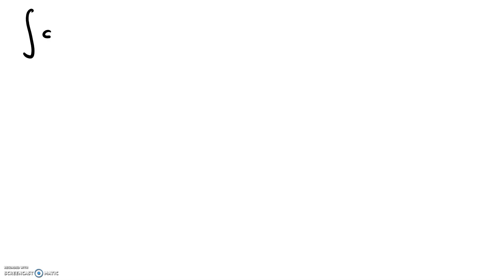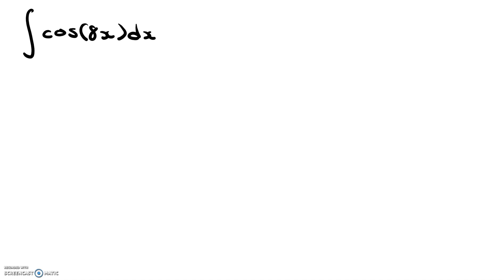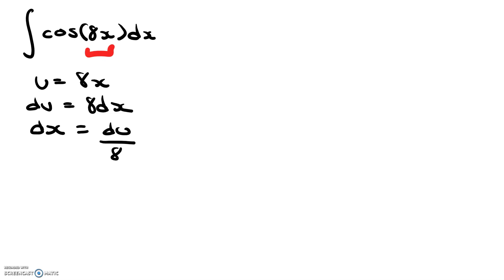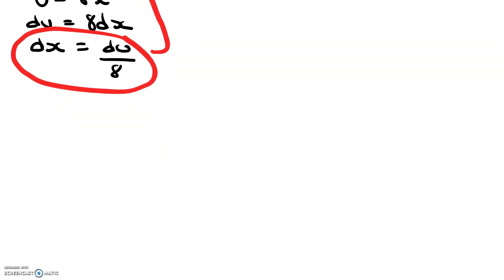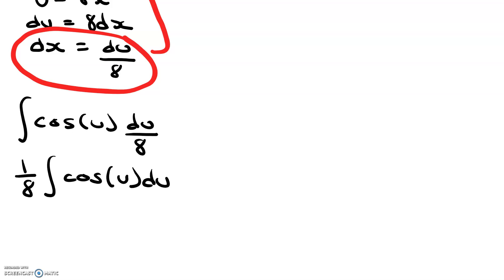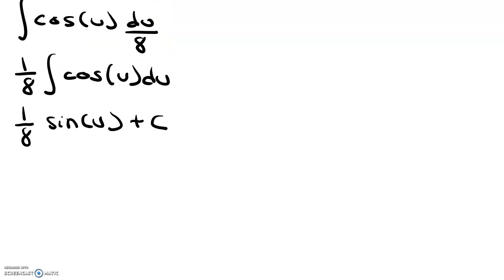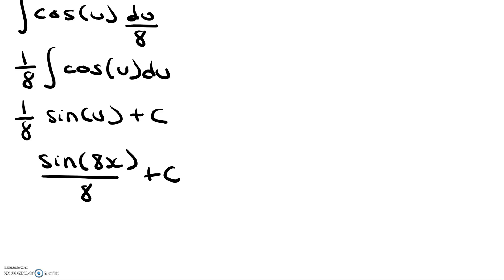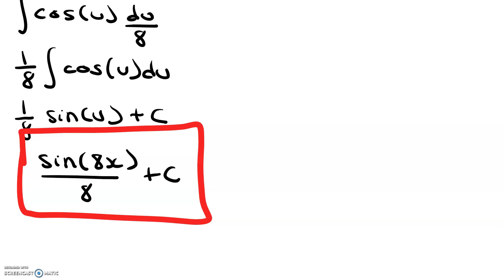Integral of cos(8x)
Hello everyone! In this video I go through how to compute the integral for cos(8x). This video is a part of my playlist on integrals. I also have lots of other videos on STEM related topics, so feel free to check those out as well!

REMEMBER: DON'T FORGET + C

Thanks again for all of your support, I appreciate it a lot!

- Tarulli Tutoring